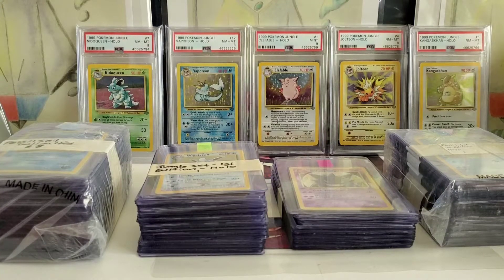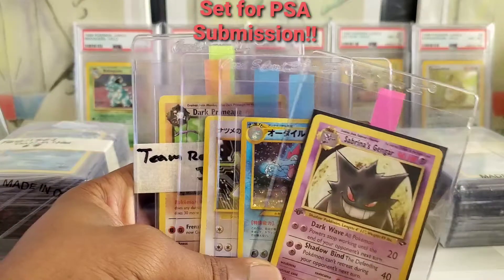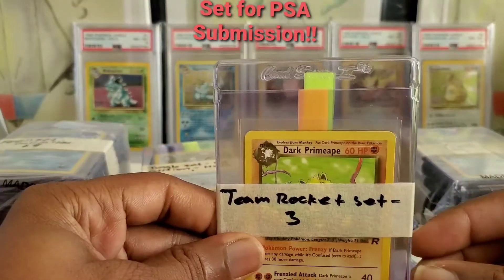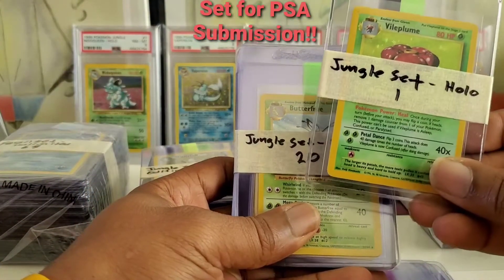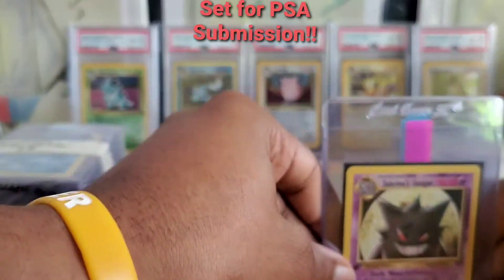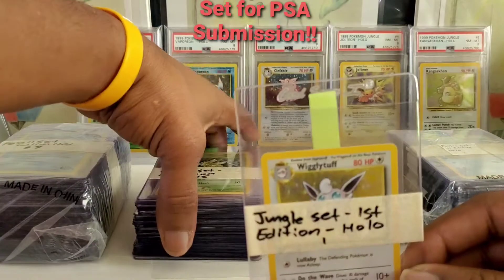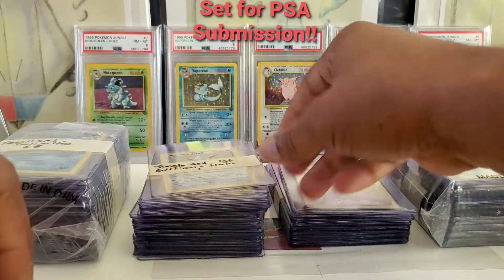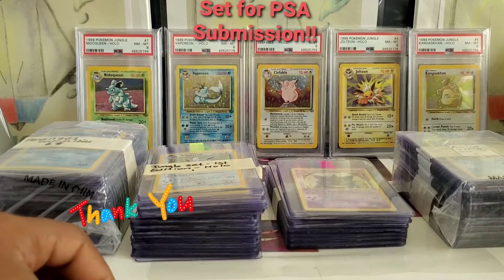Pokemon Cards Ready For PSA Submission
Wonderful grade reveals from PSA showing the world cards I value worth grading.
emotions from happiness to acceptance were shared in this video.
words of encouragement and morality is also expressed.
Trusting in PSA Grading to Authenticate, Encapsulate and Grading my awesome cards I value soo much and having them returned in the condition I sent them.

Ceddimoe01/Gengar Club will keep positivity in the atmosphere so please share,  like subscribe and even leave a comment on what cards you like and which grade the card(s) you think deserves.

Pokemon TCG for the Pokemon Community